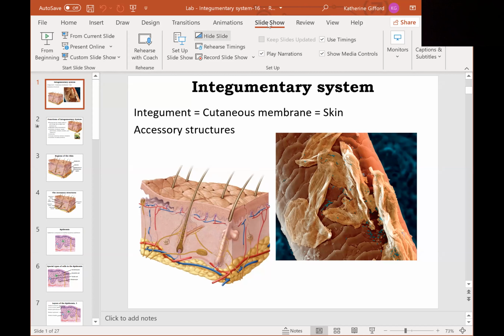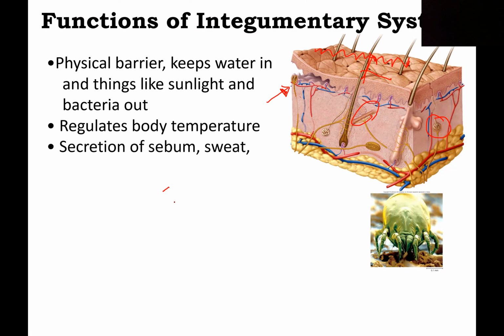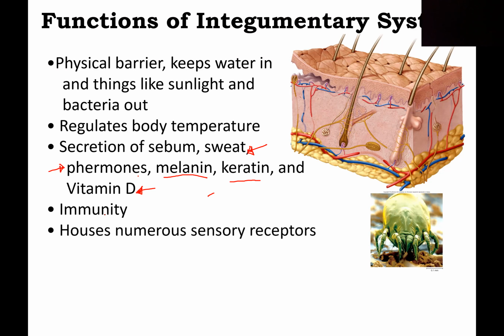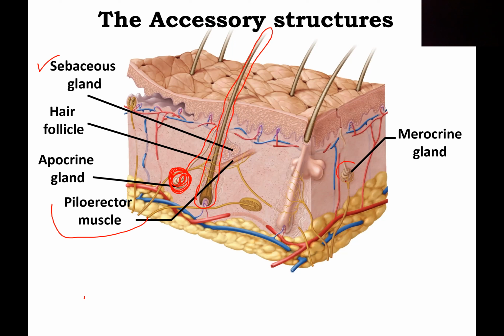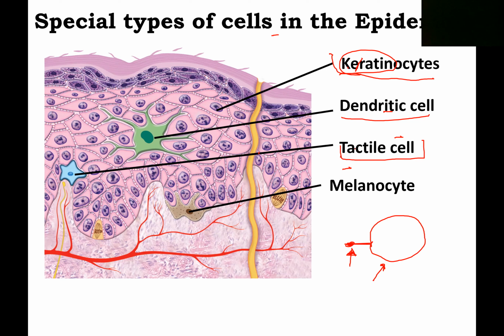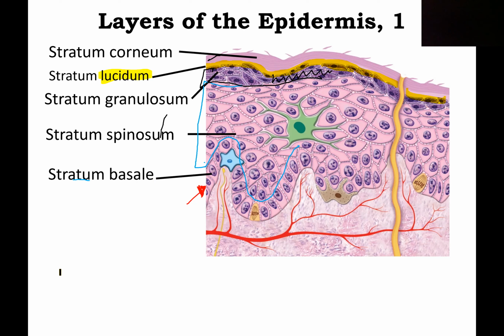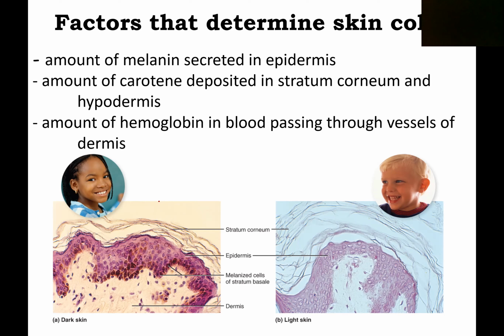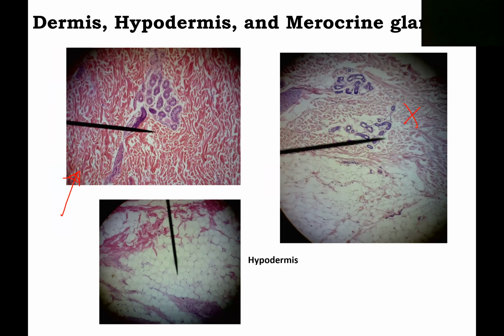Integumentary part A